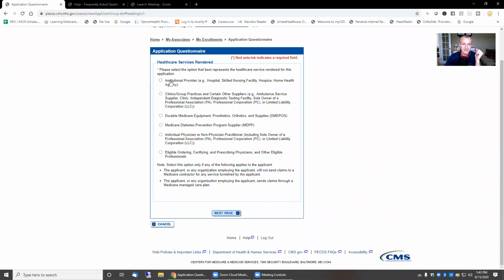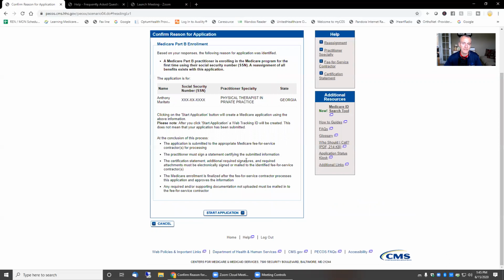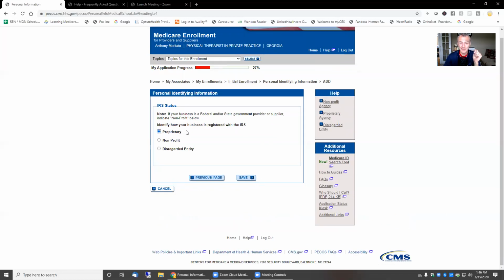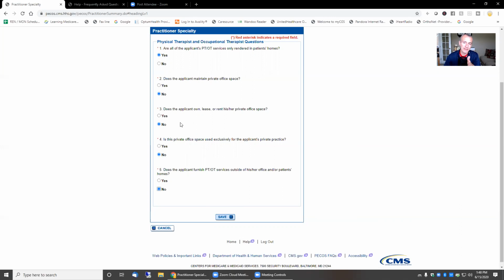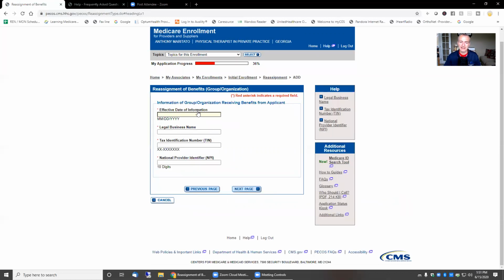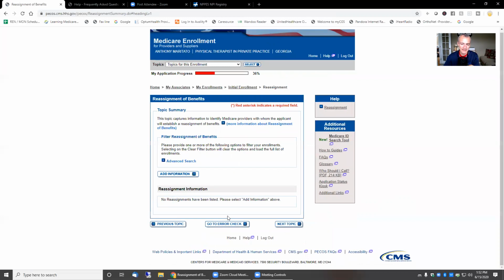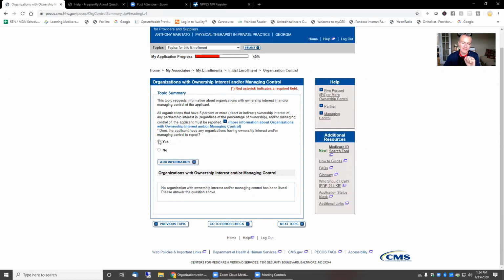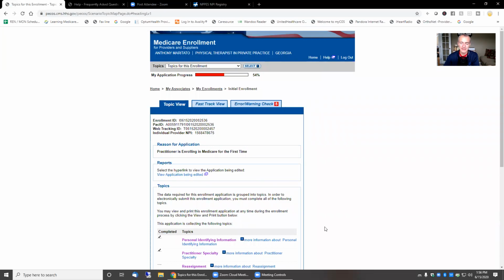Physical Therapist Medicare Reassignment of Benefits CMS 855R Part 2 of 2 - (2022)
After you have connected your Medicare I&A account and granted appropriate access you are ready to submit the 855r reassignment of benefits on behalf of your employee or independent contractor.

This video will take you through that process.

This is the process for a physical therapist or occupational therapist that does NOT have a Medicare provider number (PTAN) for the local MAC. If the therapist does have a PTAN for the local MAC this process may be used or a shorter process is available.

Amazon Recommended Products:
CMS 1500 Claim Form
AMA CPT Code Book
APTA Guide to Physical Therapy Practice